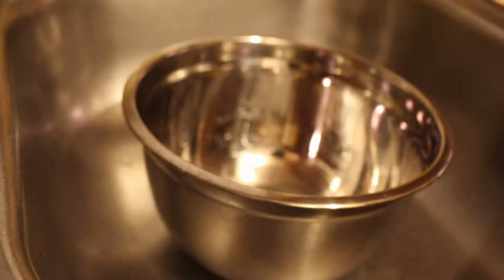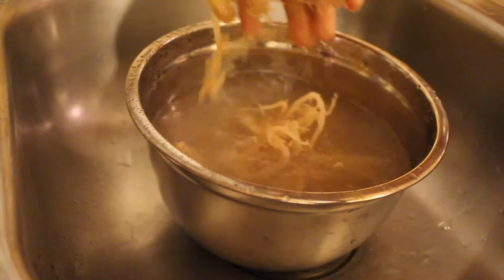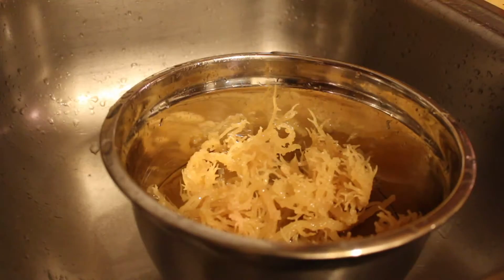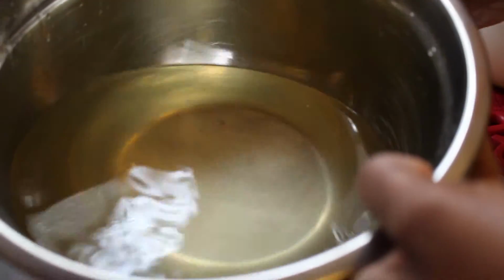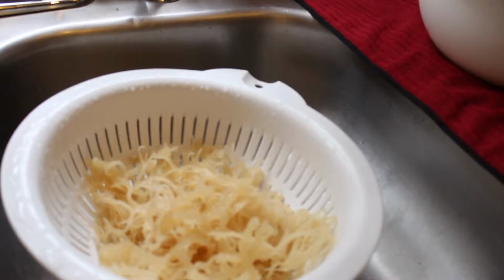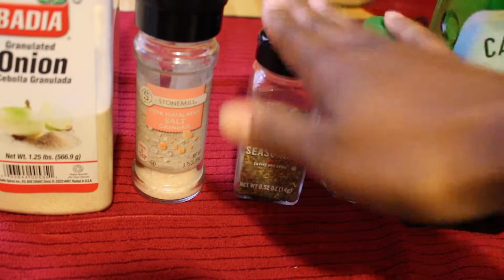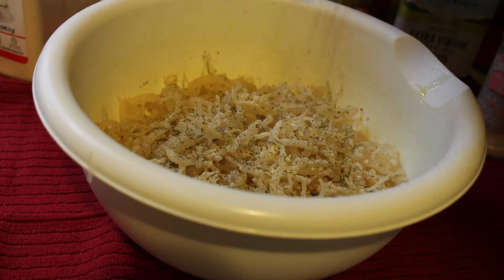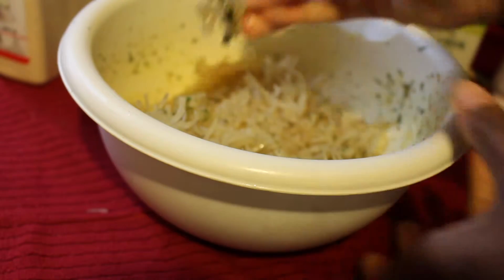SEAMOSS as A sNaCk❗️ Dr. Sebi Approved